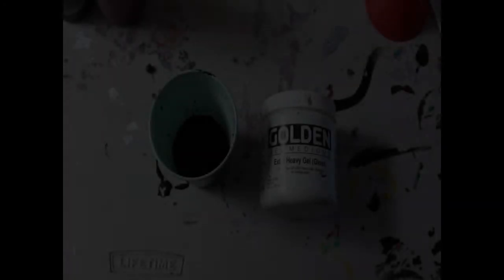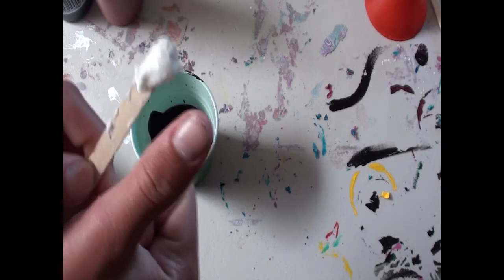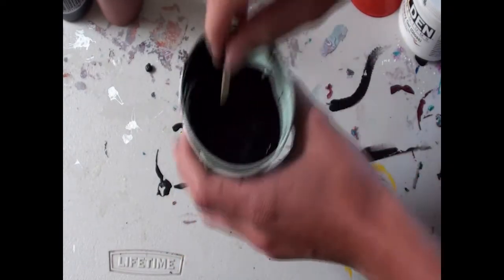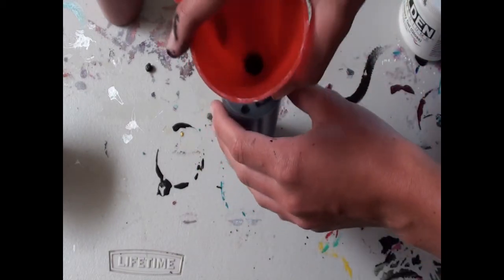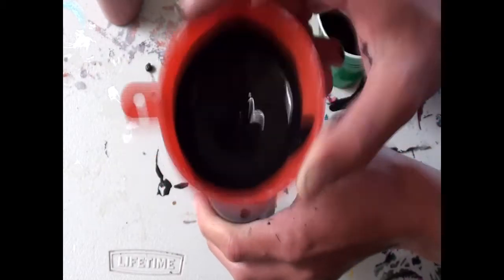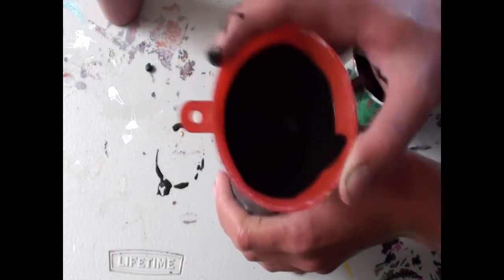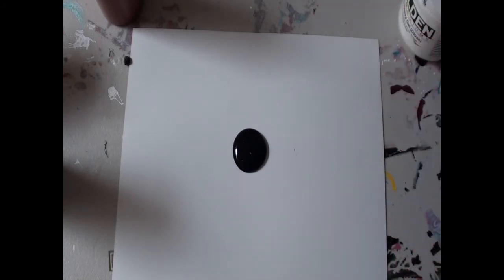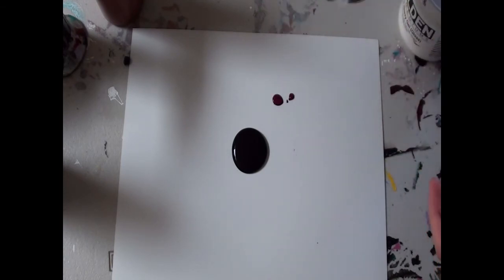BeyondAcrylicArt- Mixing Paint For Blob Art- Acrylic(10)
I have Had a lot of questions on how to do this(which i don't mind), but i thought this would be the easiest way to explain. Just a little extra info, use a little bit less thickener with thicker paints. If you want to by an original go